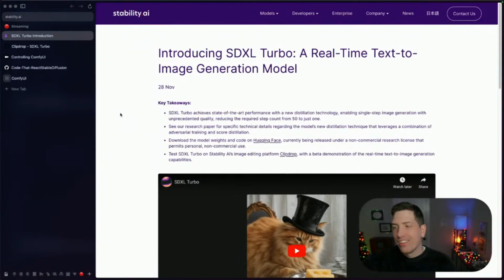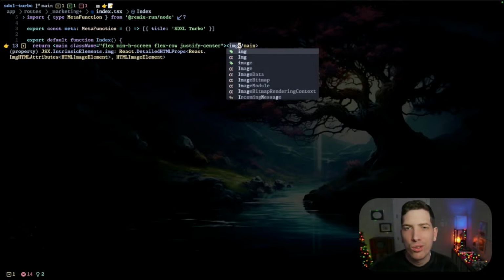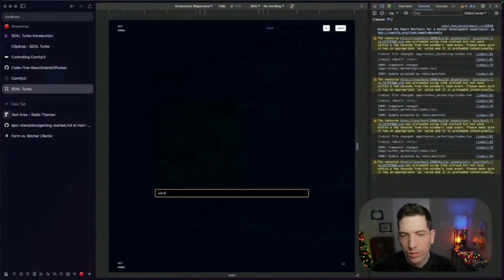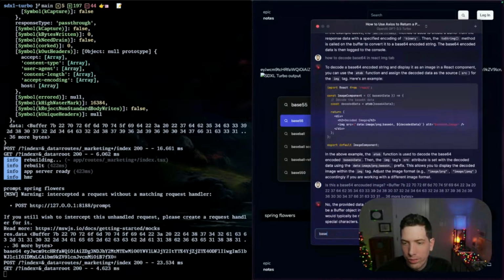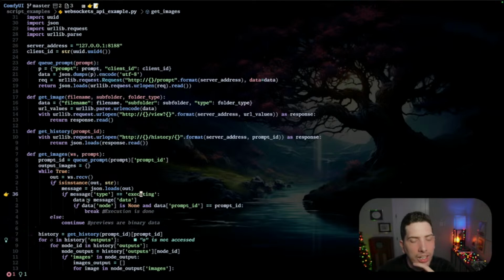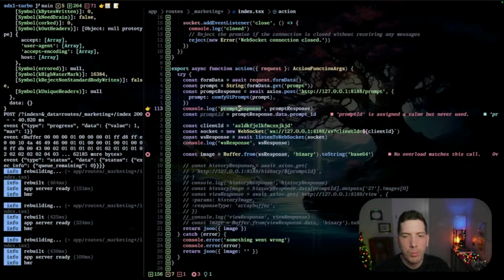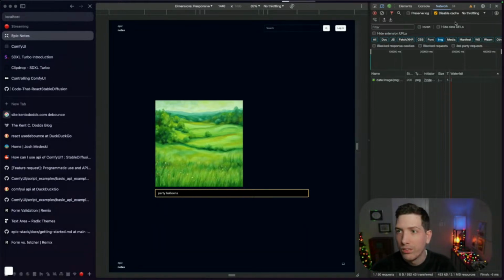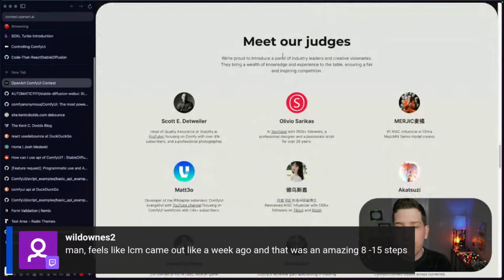Build an SDXL Turbo App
Build a stable diffusion real-time application with me using Stabiliti.ai's brand new SDXL Turbo model! Using ComfyUI's API, Python, and Astro.